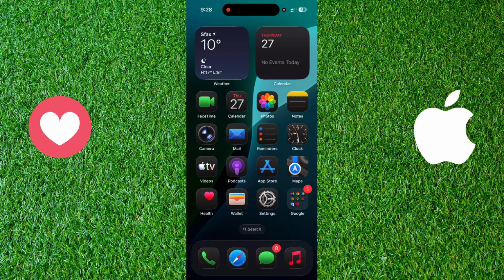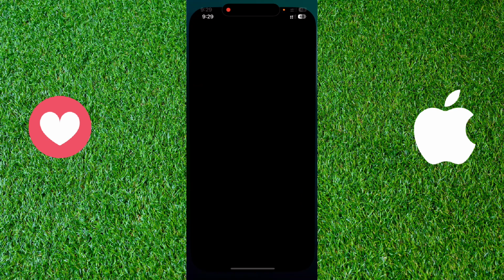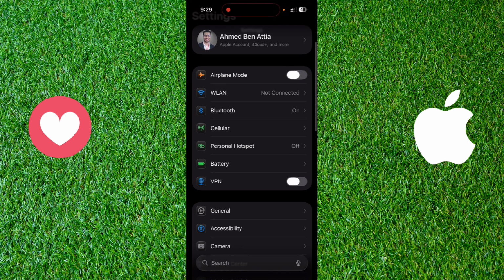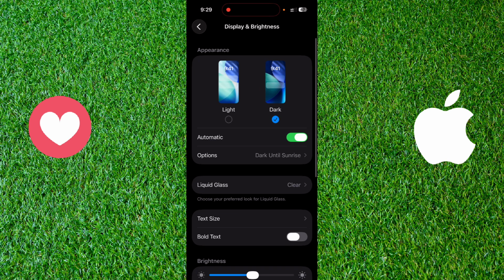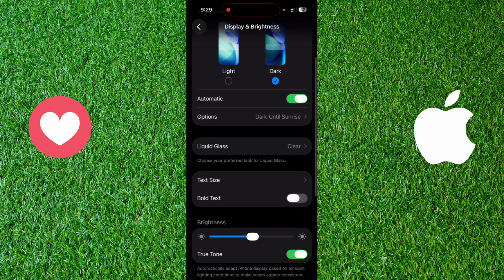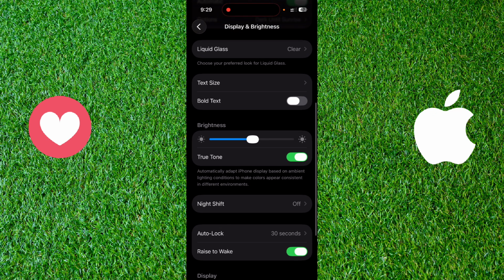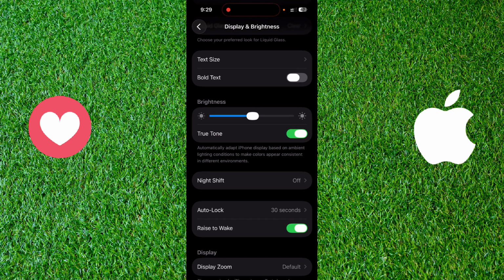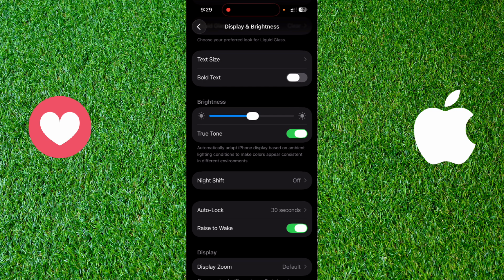How to Turn Off Auto Brightness on iPhone with iOS 26 🌞 (step-by-step for beginners)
Want full control of your screen brightness? This beginner-friendly tutorial shows you how to turn off Auto-Brightness on your iPhone running iOS 26, so your screen stays exactly as bright as you want — anytime.